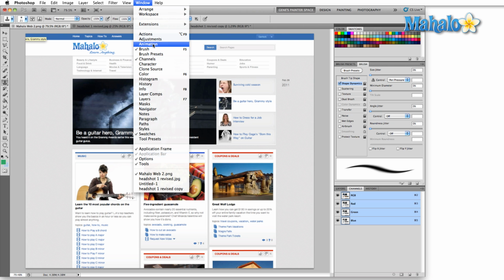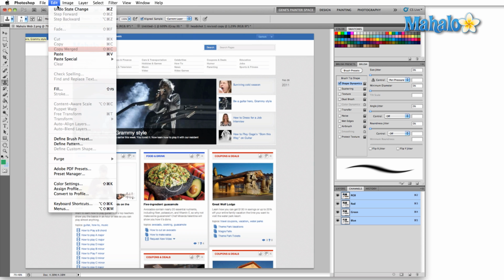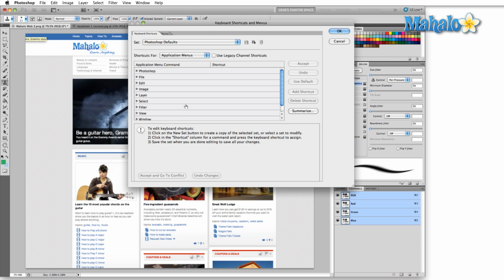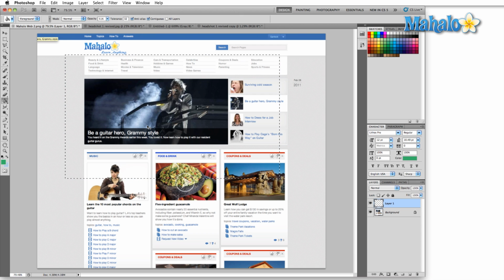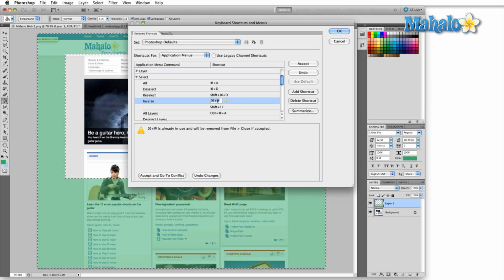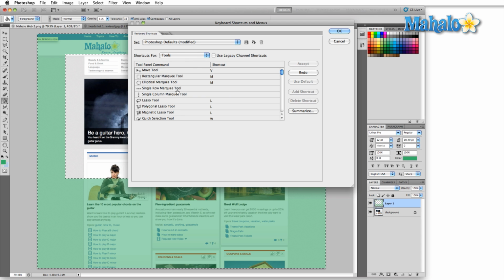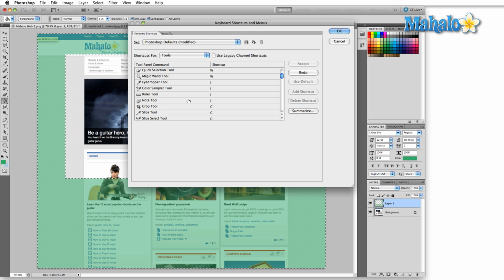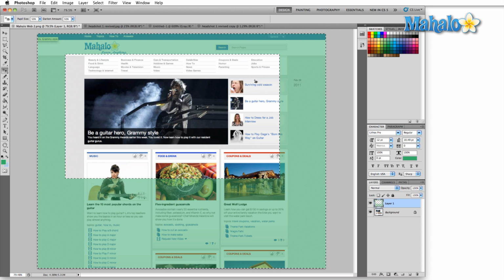Learn Adobe Photoshop - Custom Keyboard Shortcuts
Mahalo expert Gene Shaw gives a comprehensive Photoshop tutorial on custom keyboard shortcuts.

Would you rather browse through menus and sub-menus to activate a specific tool/option, or would you prefer to press a single key or combination to achieve the same results in half the time? Creating custom keyboard shortcuts will maximize your efficiency on Photoshop. First and foremost, using a multi-buttoned mouse (such as the Razer Naga with 17 buttons), will help you expedite many tasks within Photoshop.

Step 1: Access the Keyboard Shortcuts and Menus Window

First things first, go into the Window menu at the top of your screen and then to Custom Keyboard Shortcuts at the bottom of the sub-menu.
Alternately, you can access this feature via the
Edit menu at the top of the screen and then selecting Keyboard Shortcuts at the bottom of that menu.

Step 2: Creating Your Shortcuts

Once in the Keyboard Shortcuts and Menus window, you will find a second drop-down menu next to Shortcuts For... which will allow you to choose whether you will be creating shortcuts for Applications, Menus or Tools.
1. Control/Command + Shift + I will invert any selection. For anything you select with the Marquee Tool, click M (for Marquee) followed by Control/Command + Shift + I and it will now select the inverse space. So if you create a new
Layer (Control/Command + Shift + N), followed by the Fill tool (located on the leftmost vertical Tool menu), you will now have the area within your selection highlighted.
2. To undo this, hit Control/Command + Shift + I and you will now highlight everything outside of your selection. The problem with Control/Command + Shift + I is that it reacquires two hands to complete.

3. To make this easier, go up to the Edit menu and then the Keyboard Shortcuts option, which will prompt the Keyboard Shortcuts and Menu option. Choose Select within the list and then click Inverse. Click within the Shortcut field and replace the default shortcut (Control/Command + Shift + I) with Control/Command + W (which is the default shortcut for the Close function. Since this function is usually a final step before quitting the program, it is not necessary to have a convenient shortcut for it while you are working).

4. When you do this, a message will appear stating the shortcut is, "Already in use and will be removed from File  Close if accepted." Hit Accept and you will have successfully saved the new shortcut. The key here is to organize all the functions that you regularly use into a convenient arrangement.

1. Within the Tools section, you will notice that several tools have the same shortcuts. For example, all of the Lasso tools are represented by "L" and to cycle through the various kinds of Lasso tools, you press Shift + L.
2. Some of these tools you are not going to use. For example, you might not need the Magnetic Lasso Tool. To remove it from the list, just erase the "L" within its designated shortcut field and now when you cycle through the Lassos, it won't show up as an option.

3. Feel free to do this with any tools you will only be using once in a while. You may now Accept this and click Okay.

4. You can go over to the Tool menu (leftmost vertical menu with icons), click the Lasso icon and you will notice that all of the Lasso tools are still there. You can continue to use whatever tools you have eliminated a shortcut for by accessing these icons. In other words, deleting a functions shortcut does not delete it from your workplace.

5. In order to organize which tools and panels you use the most, pay attention to how you're working and write down a list of the most frequently-used items. Use this list to customize extensive shortcuts to suit your needs. You can always reset these shortcuts to their original default settings.